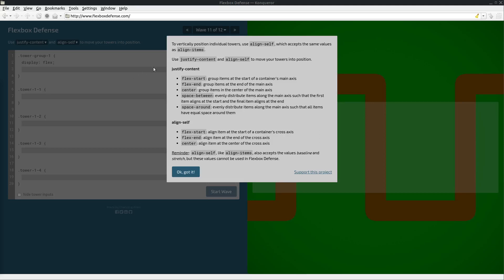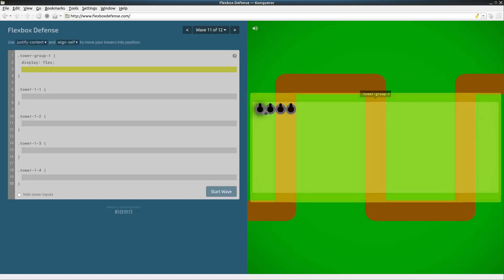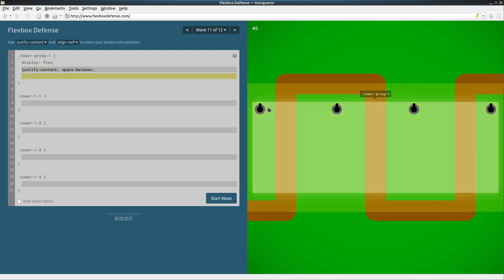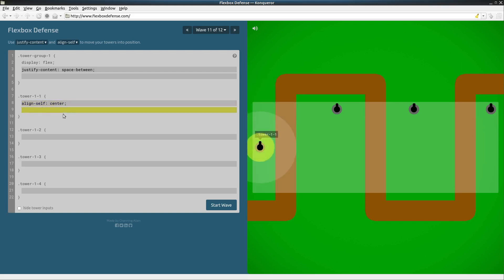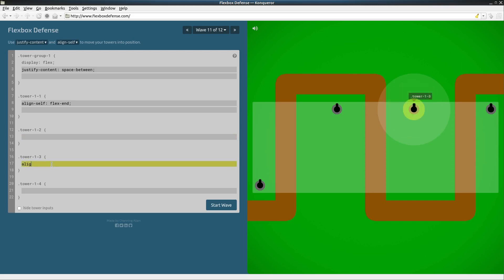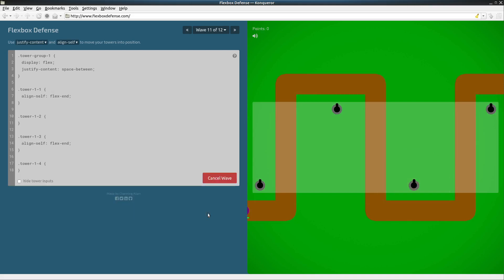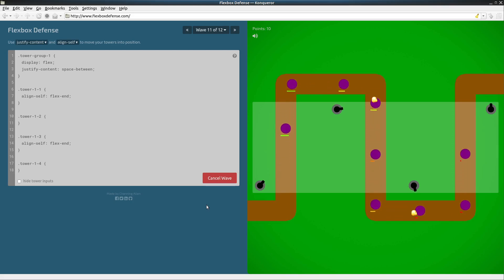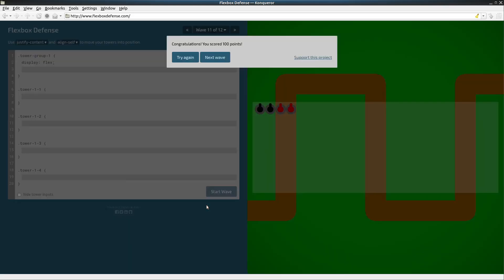Flexbox Defense Wave 11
Main Axis  justify-content
Cross Axis align-self

Flexbox Defense uses CSS flexbox properties to position gun turrets close enough to a path to defend against invaders.